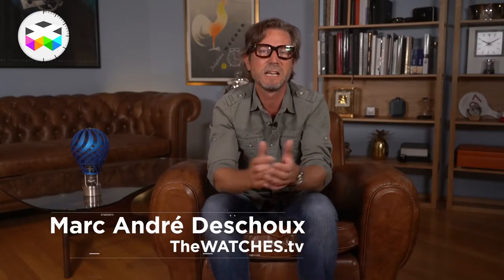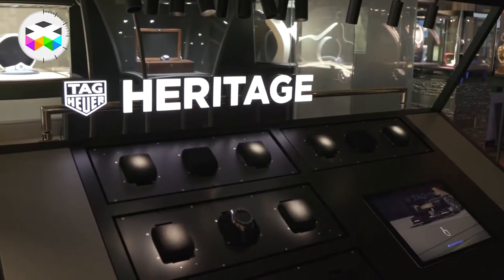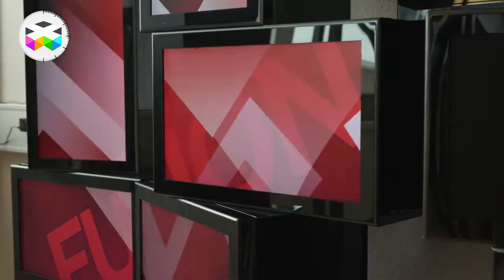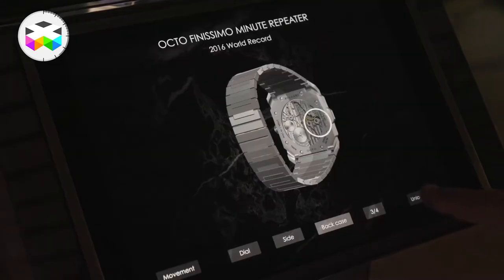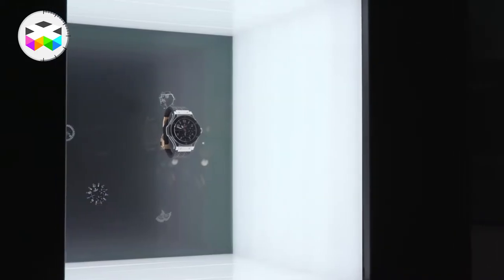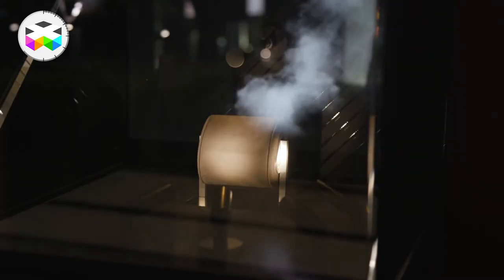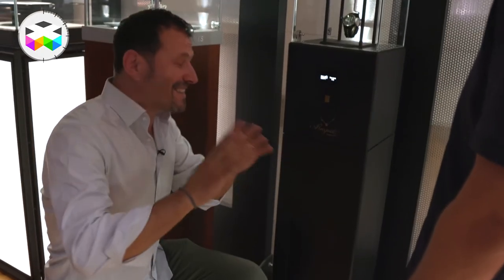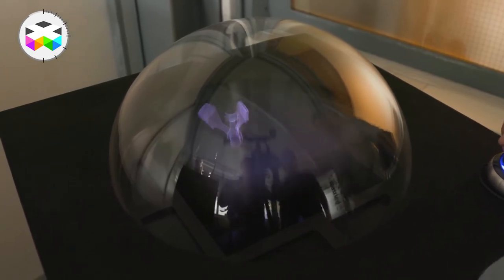The Watches TV: How to Showcase a Timepiece with Xavier Dietlin.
Today we have the pleasure to present to you yet another facet of watchmaking, as we had the opportunity of visiting our good friend Xavier Dietlin, whose company has revolutionised the way we present timepieces through stands and store windows.
The company dates from the 19th century and has forever been family owned, but since 15 years, the creativity of this company has amazed clients from all around the world.
Everything started from a demand from the one and unique Mr Biver who wanted a special showcase without glasses while protecting the product. Dietlin finally came out whit what you are going to discover in this video and so much more that you have probably experienced yourself in a boutique near by you!